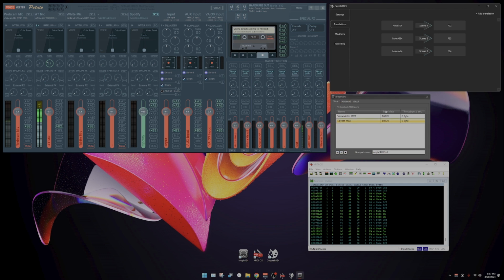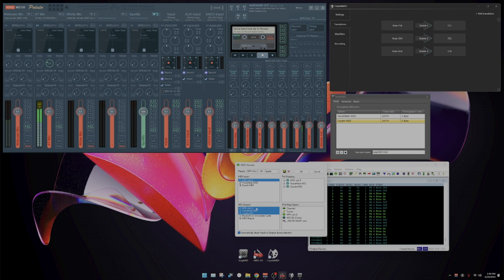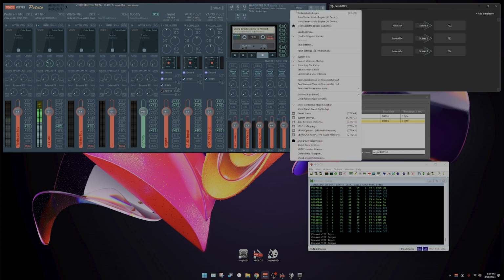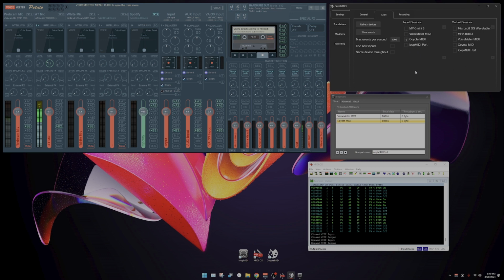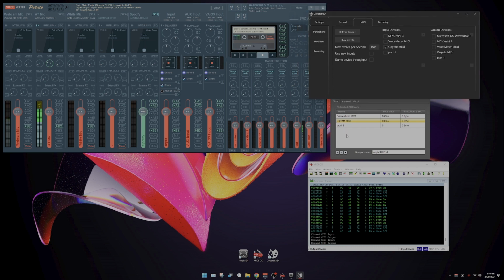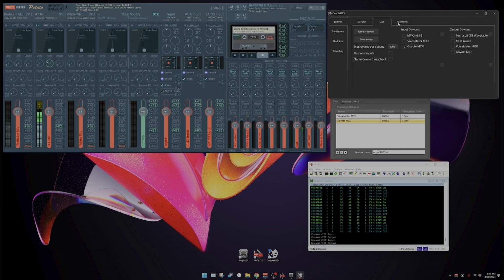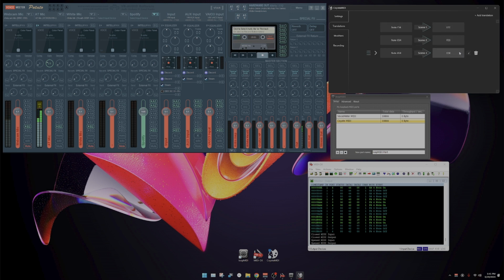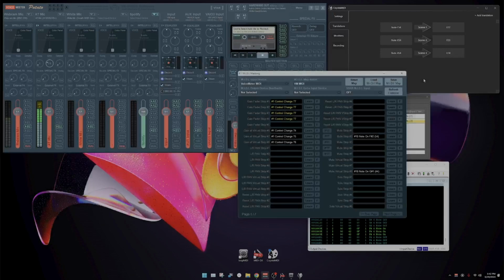Mastering MIDI: How to Use Multiple Applications with a Single MIDI Device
In this tutorial, I'll walk you through step-by-step instructions on setting up and utilizing a single MIDI device with multiple applications. From Digital Audio Workstations (DAWs) like Ableton Live, Logic Pro, and FL Studio to virtual instruments, and miscellaneous software like VoiceMeter & CoyoteMIDI in this videos example.